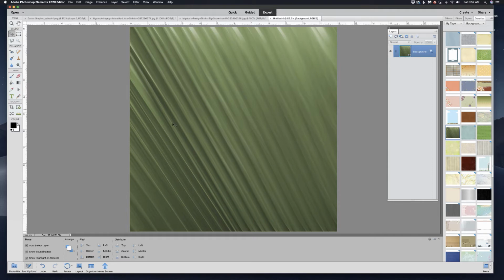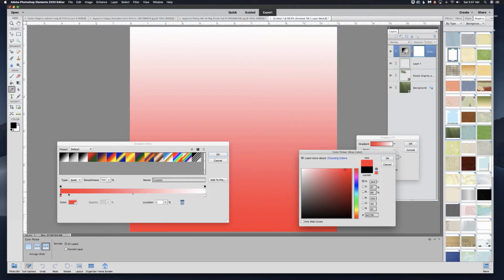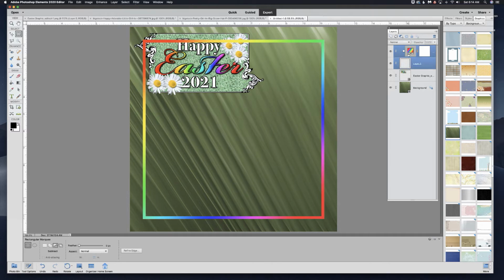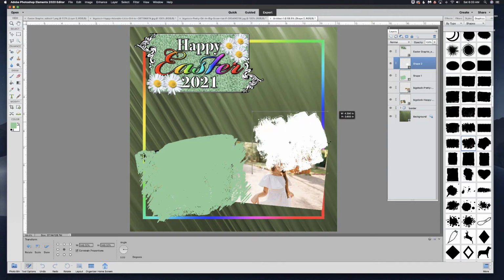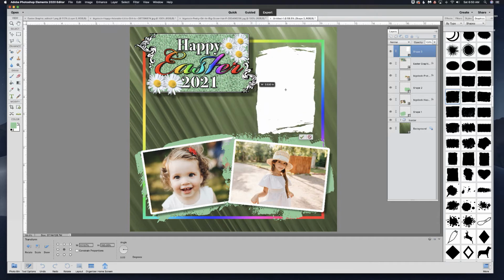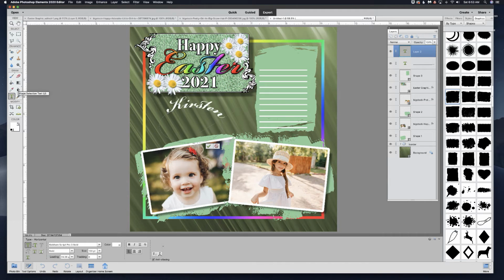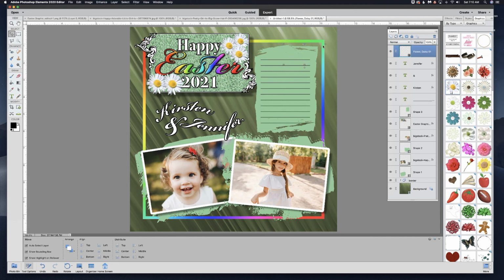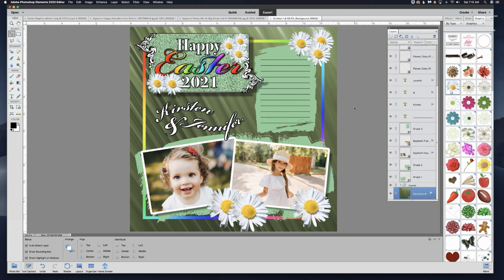How to Create This Easter Scrapbook Page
Learn digital scrapbooking using Photoshop Elements by following along with this tutorial. In this tutorial we will create this Easter scrapbook page. We will be using layer styles, clipping masks, custom gradients and the type in a shape tool. We will be using an Easter graphic from a previous tutorial, the link to that tutorial is below. We walk through this project step by step so that even a beginning digital scrapbooker can follow along. Learn Photoshop Elements by creating this fun project.

Downloadable PDFs including Popular Keyboard Shortcuts for both Mac and PC are available on the website. Also available are PDF note sheets on some of the YouTube tutorials.